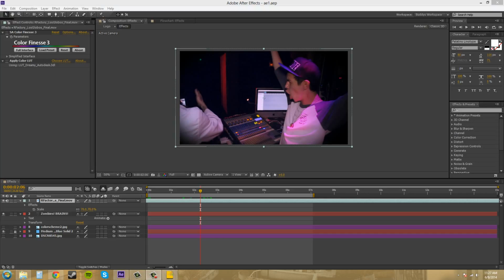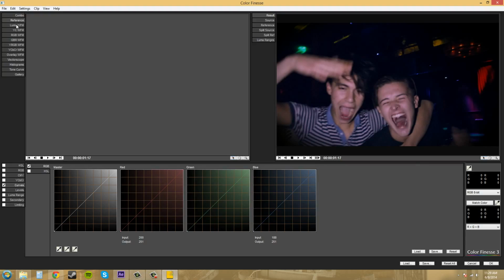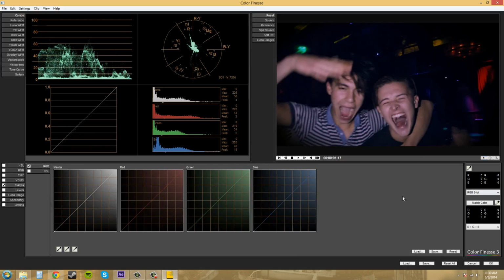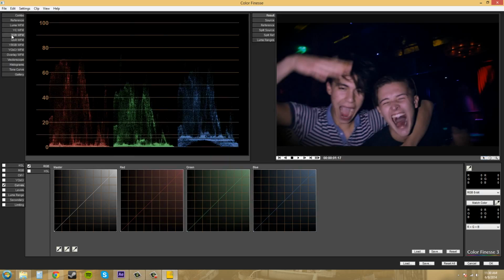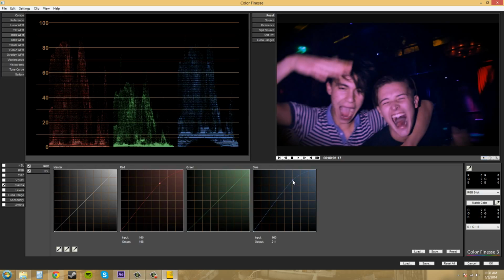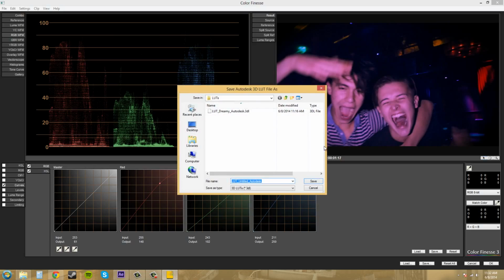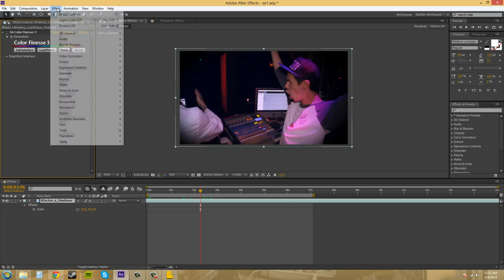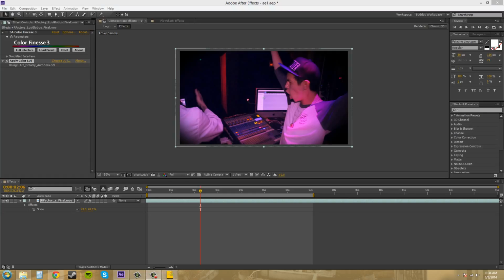After Effects CS6 Tutorial 167 Color LUT